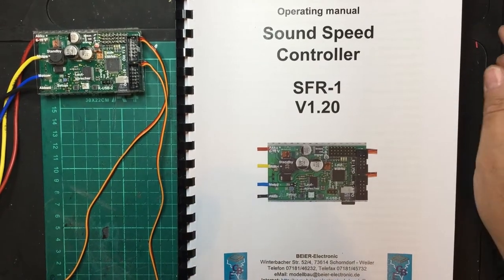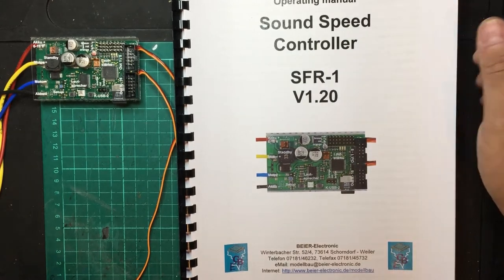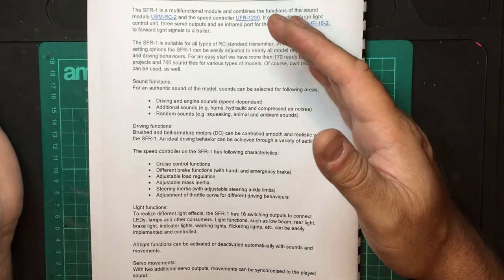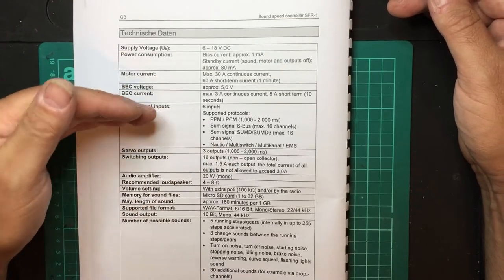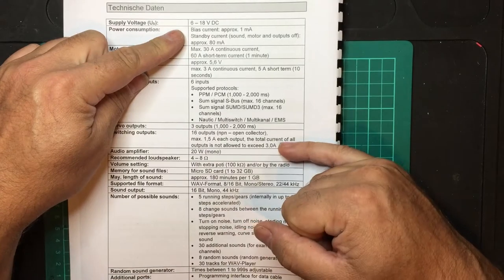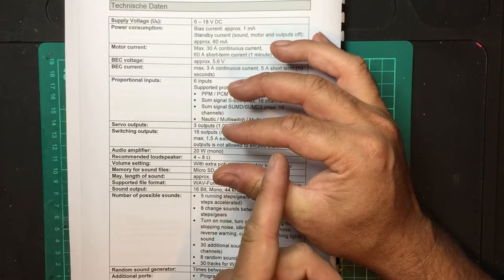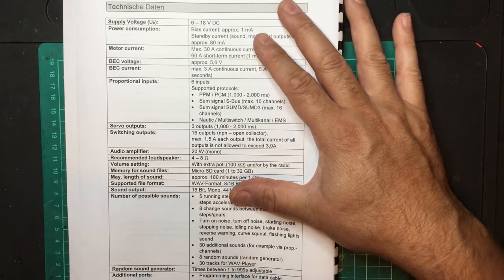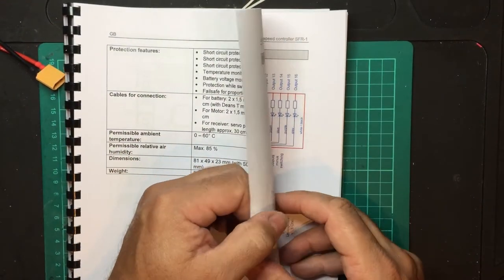Beier SFR-1 Basics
This is my first video in the setup and program guide for this very impressive sound and light unit for RC vehicles.

I just go through the first few pages of the manual and explain some of the features and opperating voltages.

Please see my other video on my first test with the ServoNaut front and rear light kits for the Volvo FH16 Logger/recovery trucks.

This video shows some of the features in action.